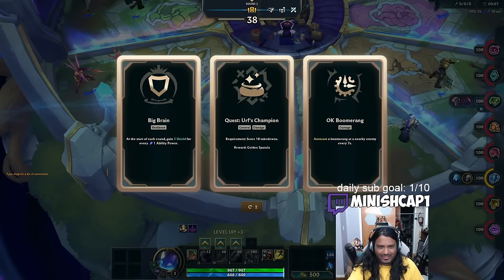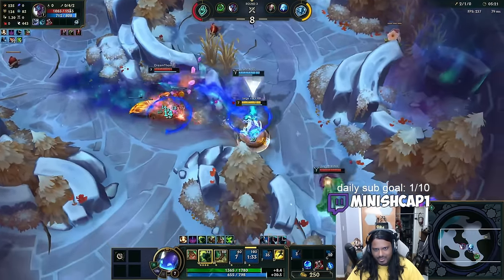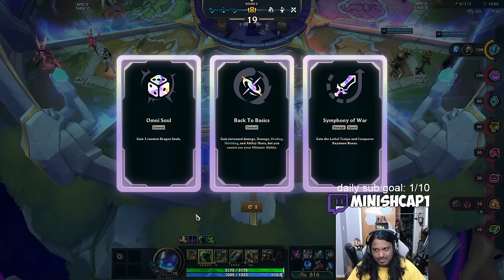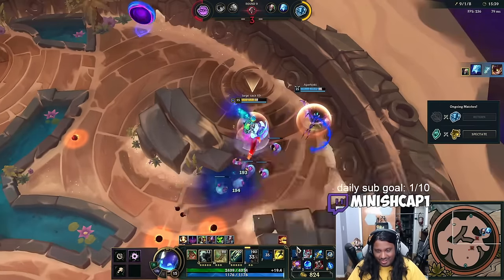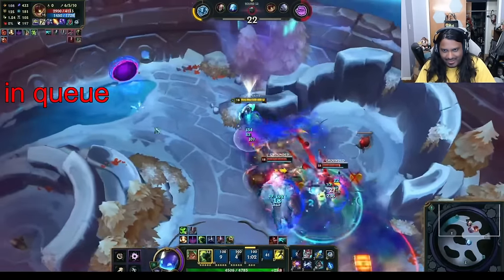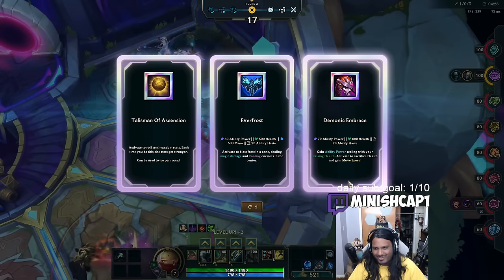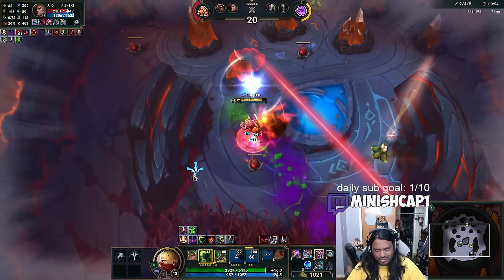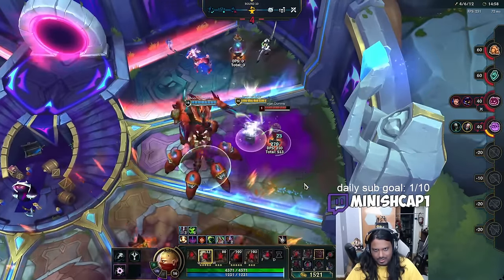ARENA MODE HAS RETURNED WITH SO MANY CHANGES! (16 PLAYERS, NEW ITEMS AND MAPS)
League of Legends season 14 Arena Singed gameplay!

🎶 Enjoy guys! Music is all GameChops

00:00 - What's NEW - 16 players, prismatics, new map, new augments
00:57 - 40,000 damage Prismatic voidling summoning item Reality Fracture
22:24 - Demonic embrace ACTIVATES to for movement speed